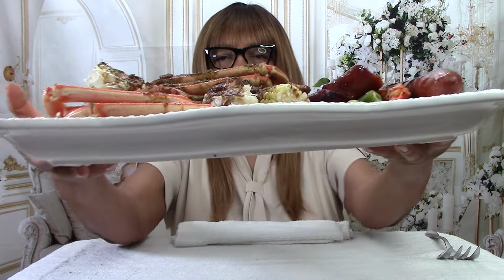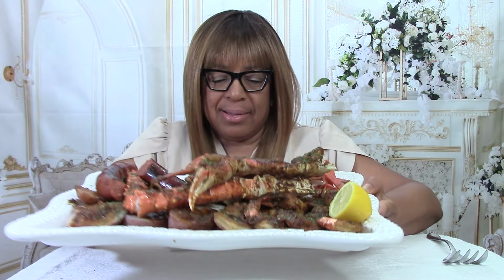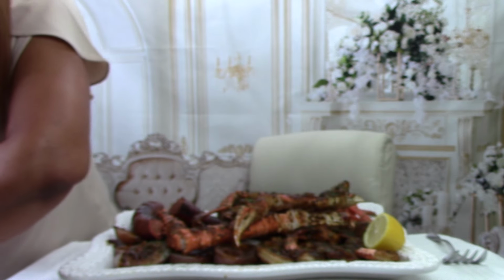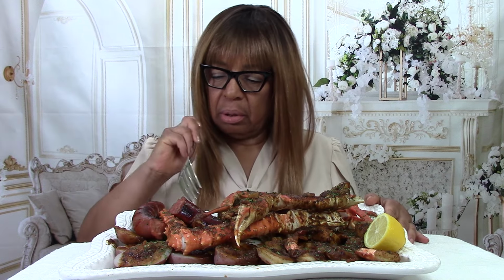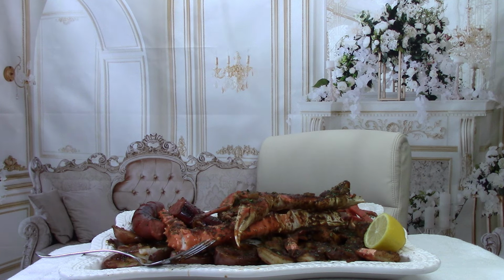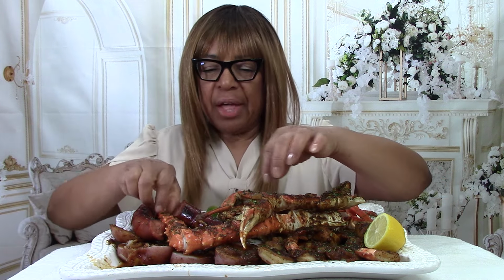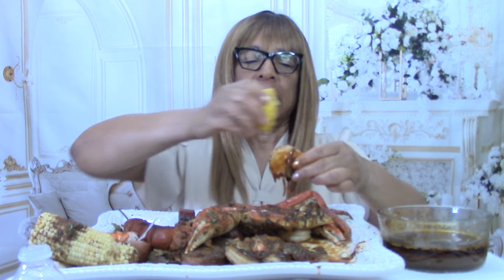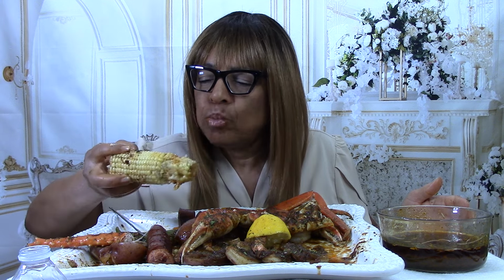🌶Mukbang/ KINGCrab Legs🌶...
💫The shrimp in this video are from the local market.💫

SEAFOOD BOIL!